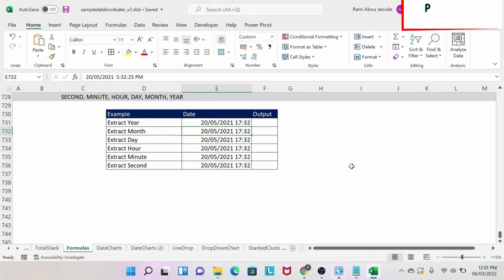053. 1 min crash course on extracting the basics from a date value using formulas | EXCEL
The topic of this video is showcase how to extract items such as year, month, day, hour, min and sec from a date.